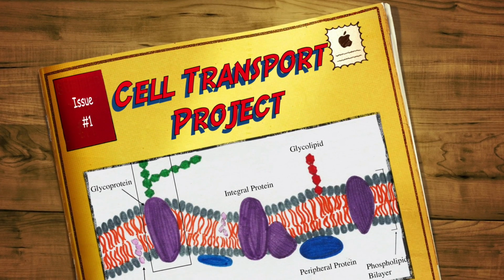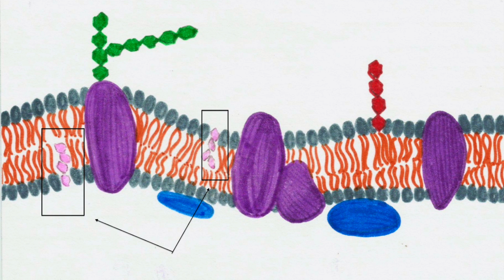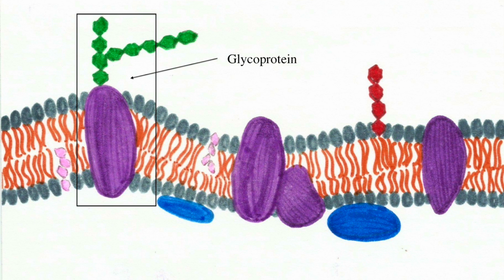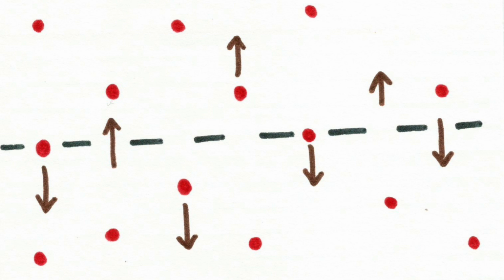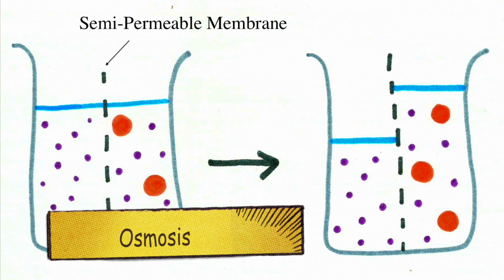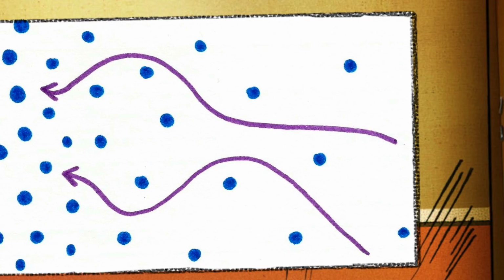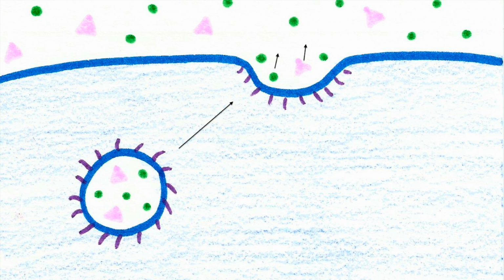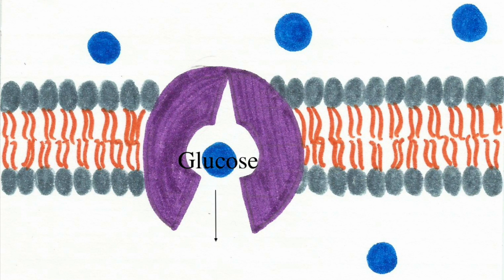Cell Transport Project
Works Cited:
Urry, Lisa A. "Membrane Transport and Cell Signaling." Campbell Biology in Focus. Boston: Pearson, 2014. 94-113. Print.